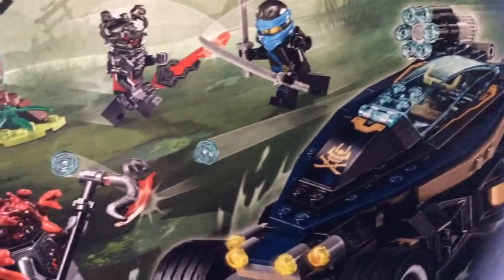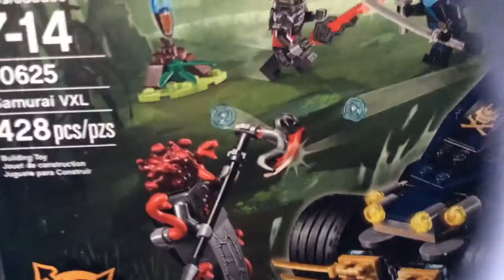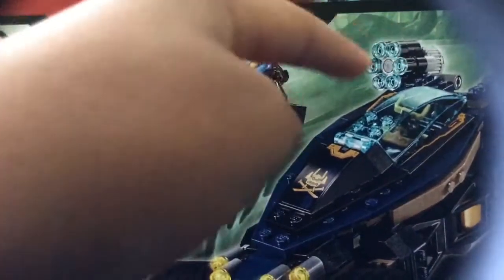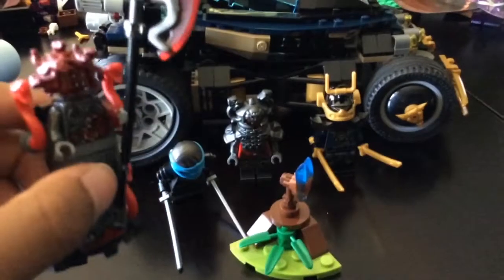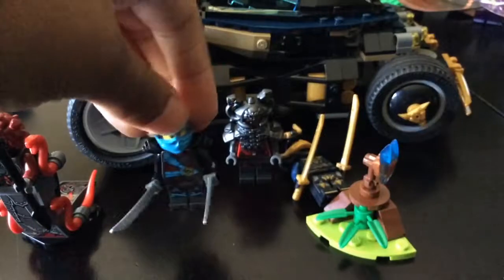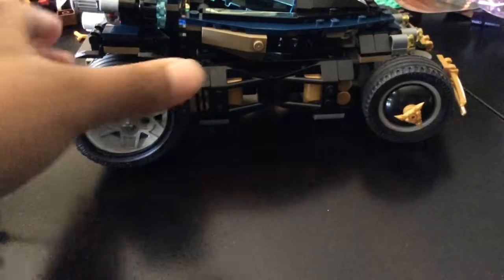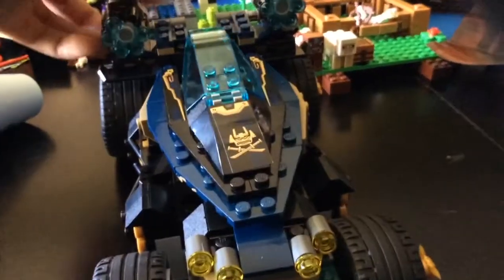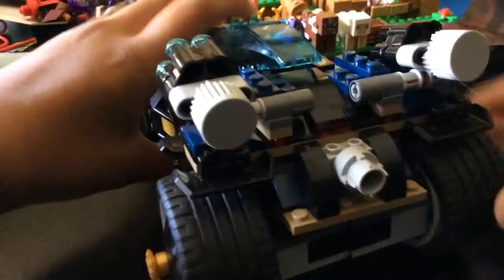Sub special 3